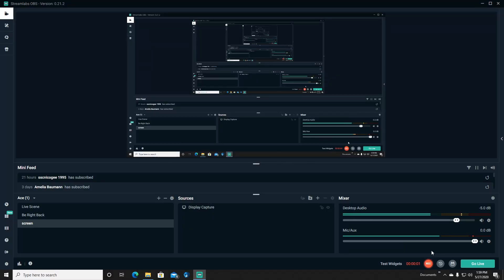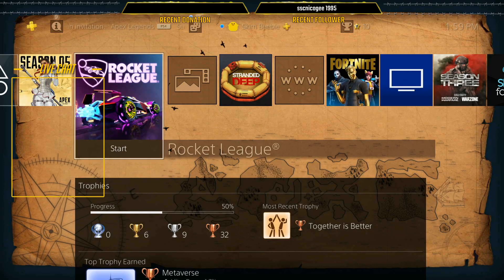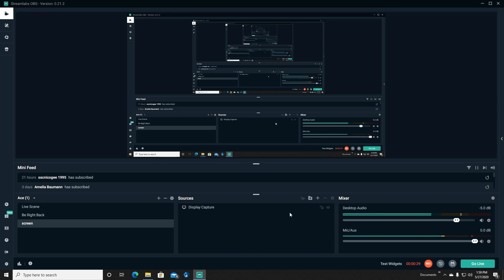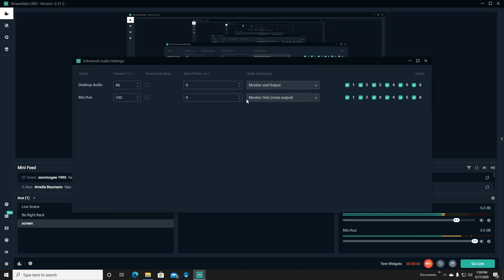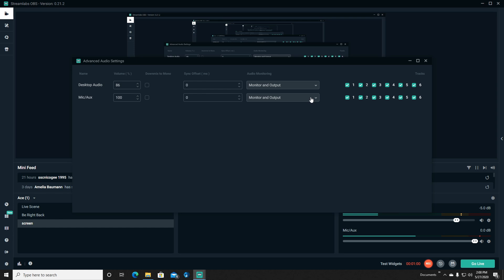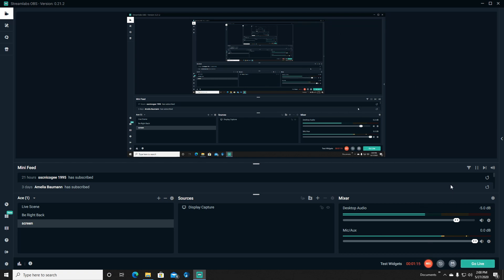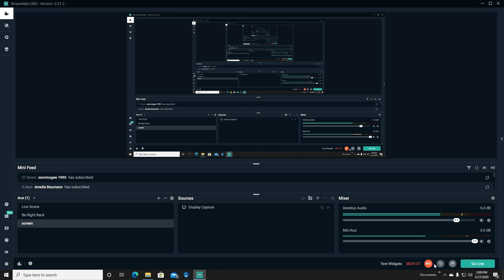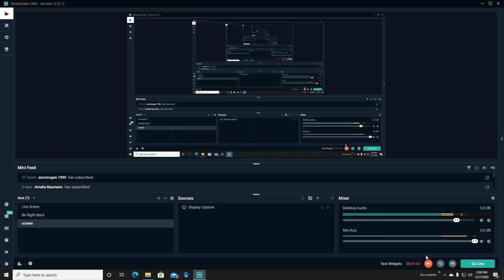How to fix voice echo and distortion in StreamLabs OBS! *2020*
I hope this helps you guys out, I had this problem for a while before i figured it out!